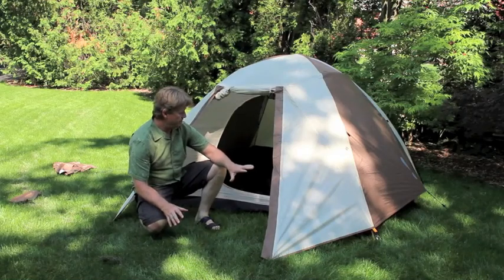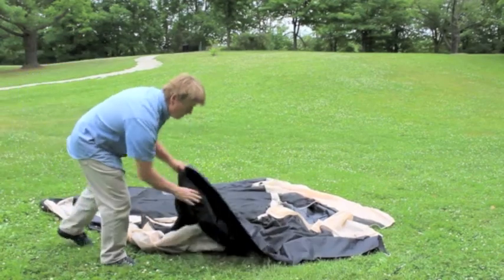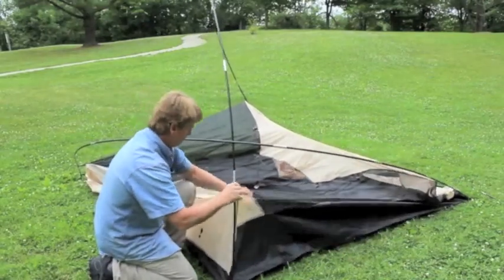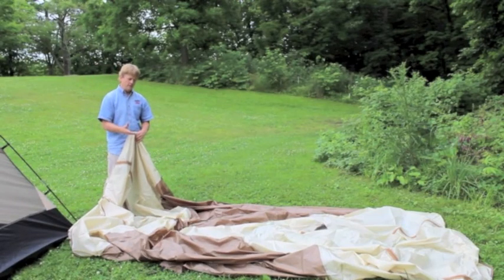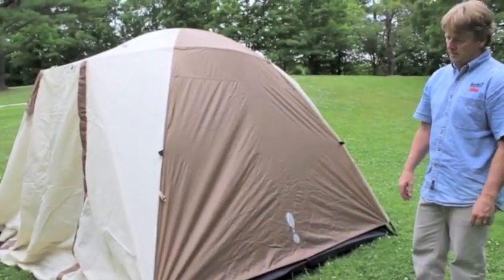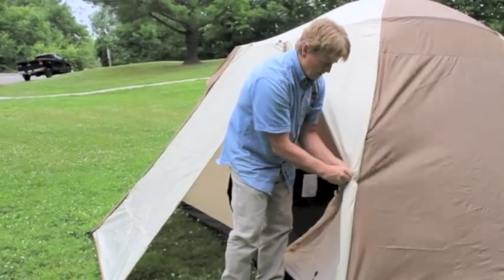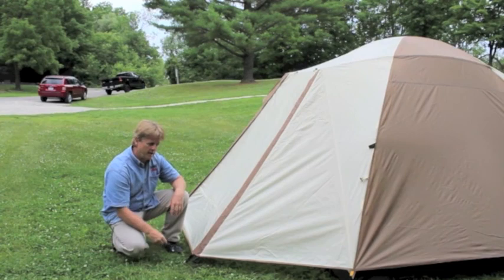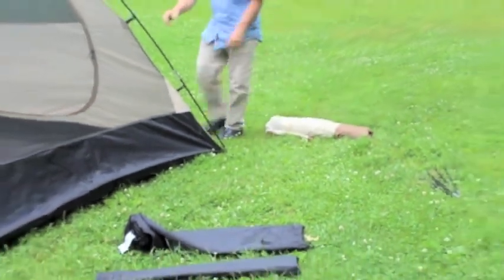TetragonSetUp 3 4